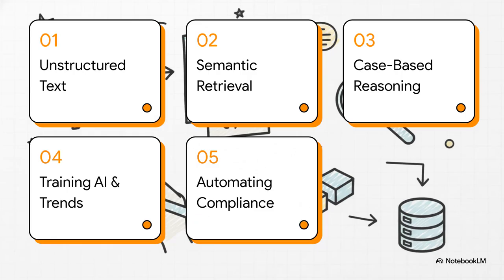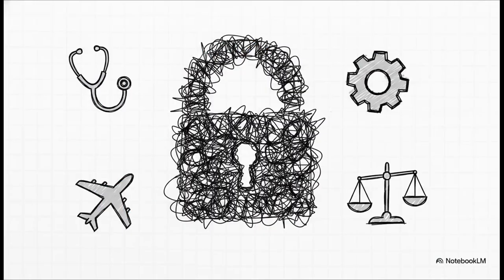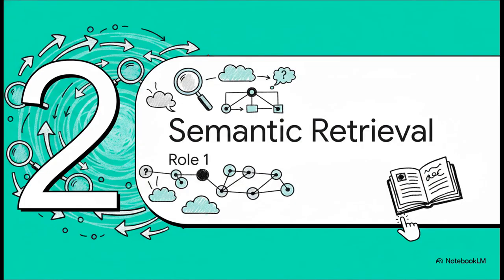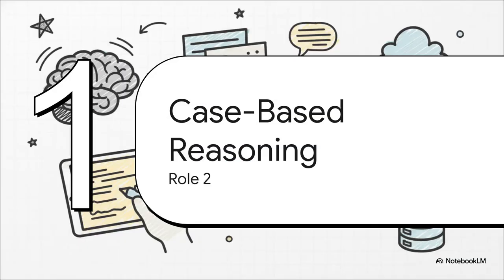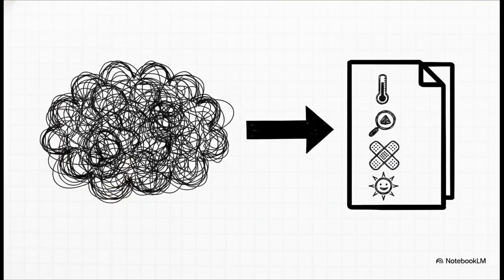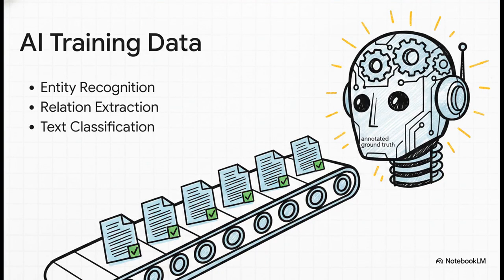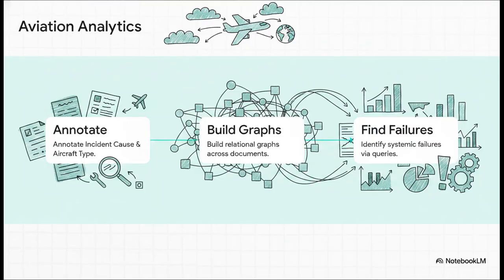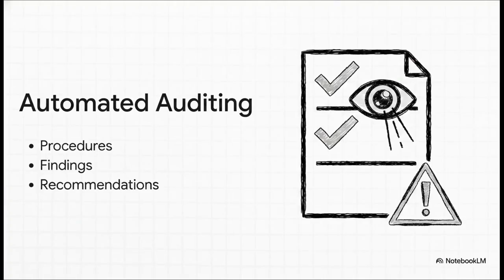Decoding Annotated Knowledge